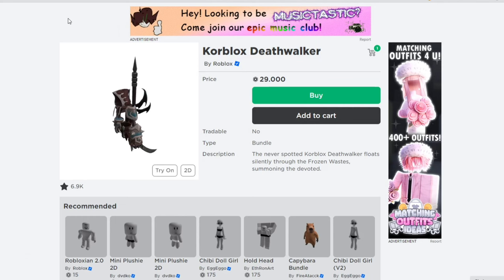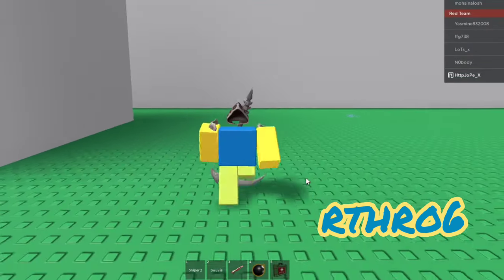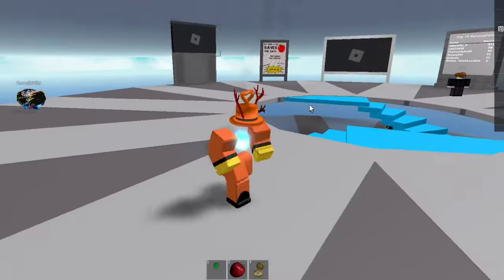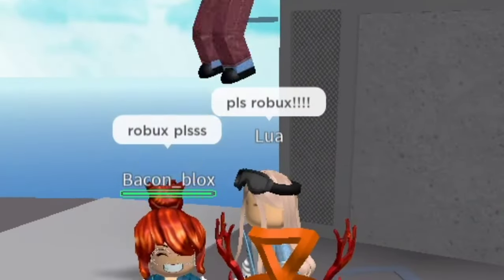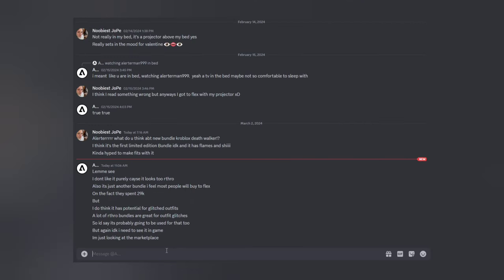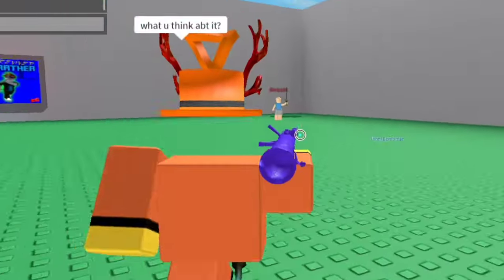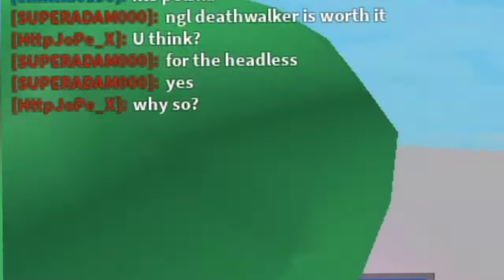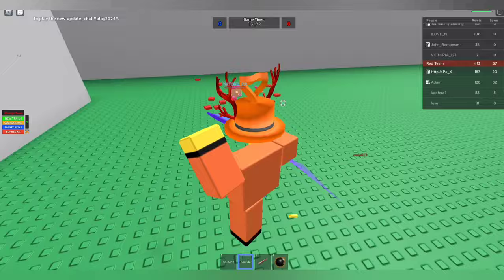KORBLOX DEATHWALKER: VISUALS and GAMEPLAY [ROBLOX]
Hello guys, this is my Roblox Korblox Deathwalker revieuw/visual. If you consider buying you can watch this first to check if it's really something for you. Here are the following liks I talked abt:

Korblox DeathWalker ID: 319226

(Make sure to make the owner of the group an alt account)

roblox how to get korblox free new deathwalker